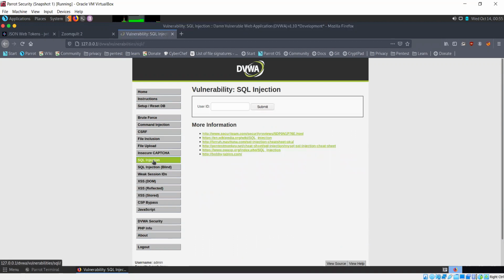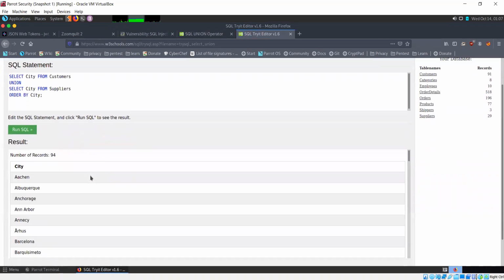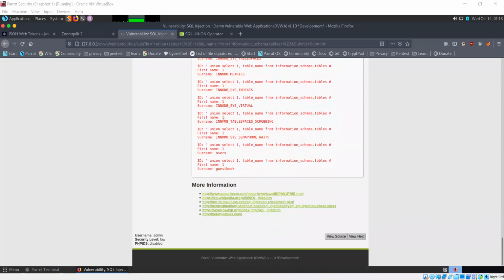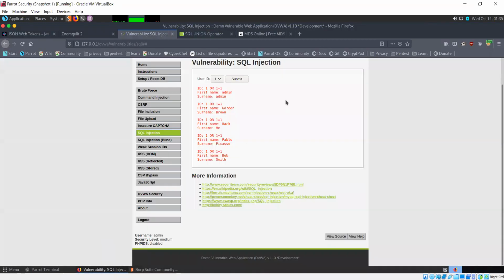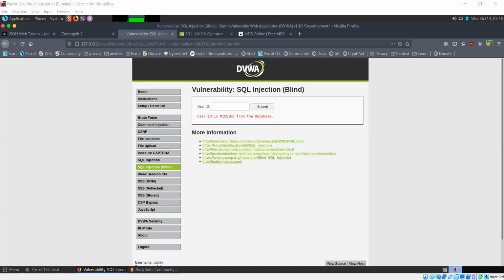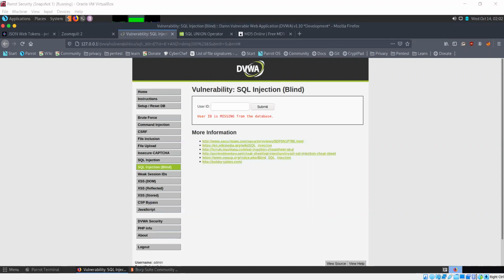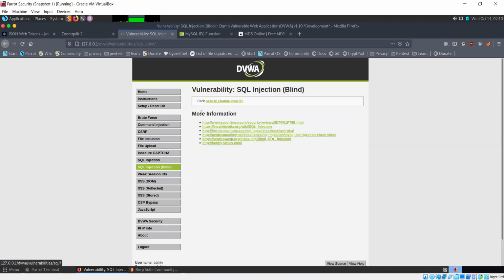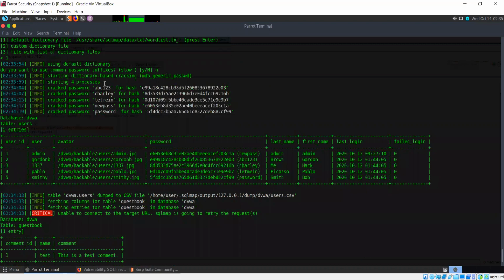SQL Injection | Ethical Hacking Complete Course | Craw Cyber Security